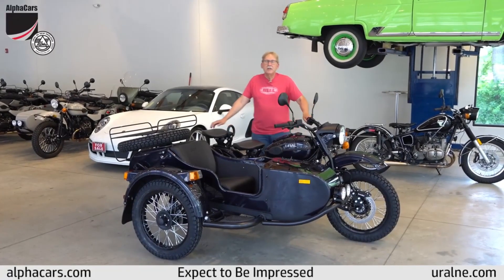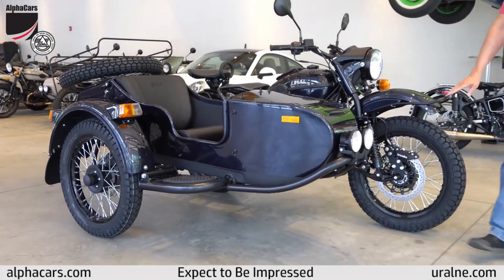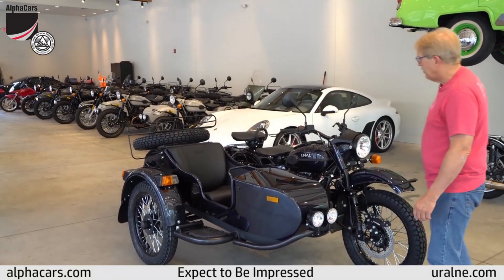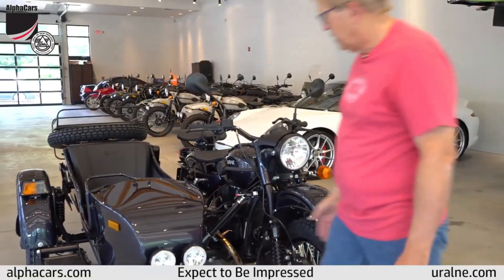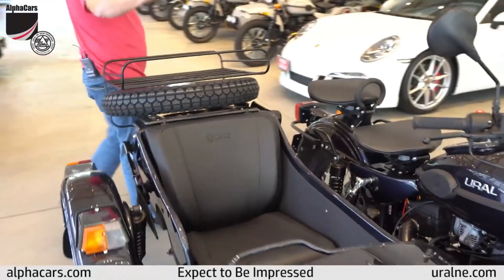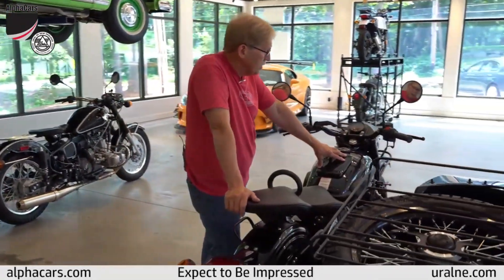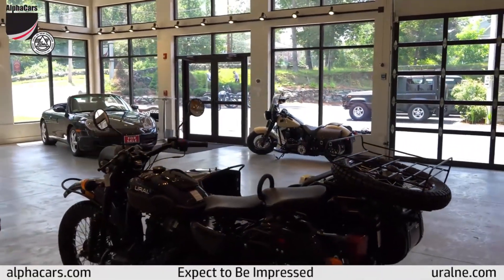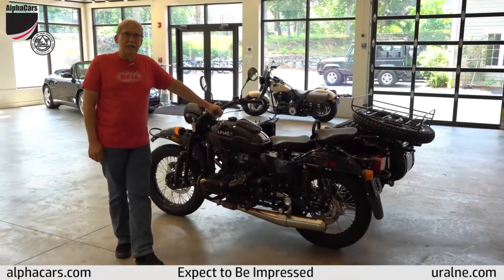Check out this 2019 Ural Gear Up in Baikal Blue! | From Our Classic Video Archive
Enjoy this classic AlphaCars video from our archives! Back in 2019, Darrell showed us around this rare Baikal Blue Ural Gear Up! Use the link below to view our current Ural inventory!

*OUR LOCATIONS:*
AlphaCars & Motorcycles (Boxborough)
649 Massachusetts Ave, Boxborough, MA 01719

178 Great Road, Acton, MA 01720

116 Main Street, Spencer, MA 01562